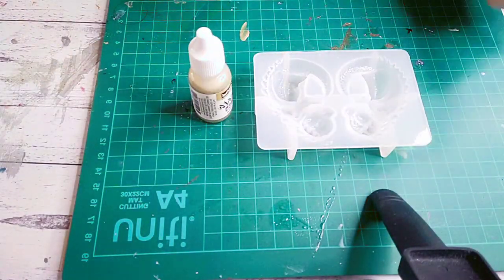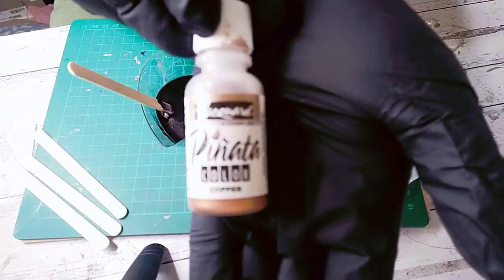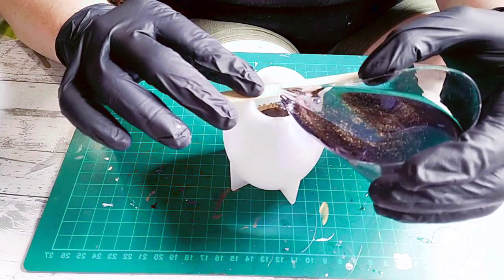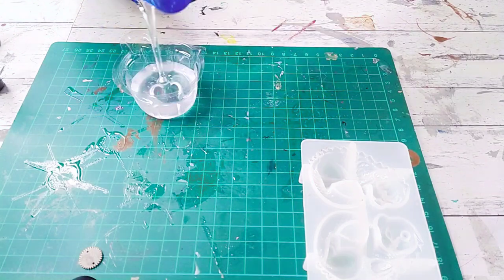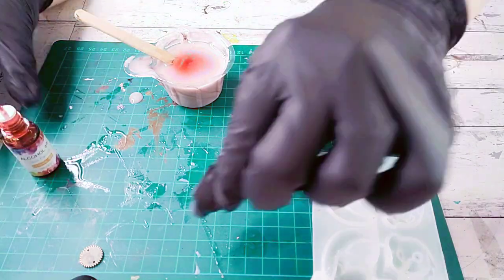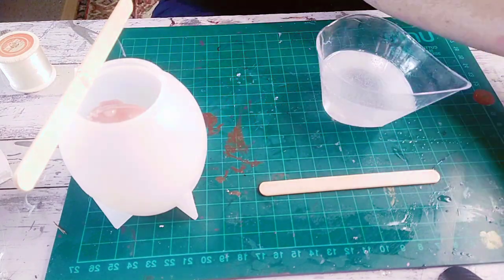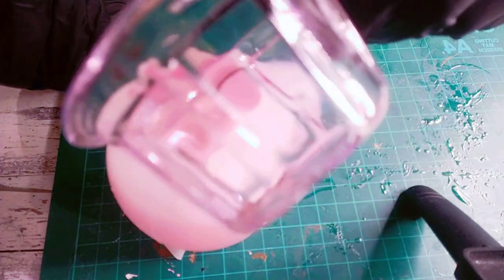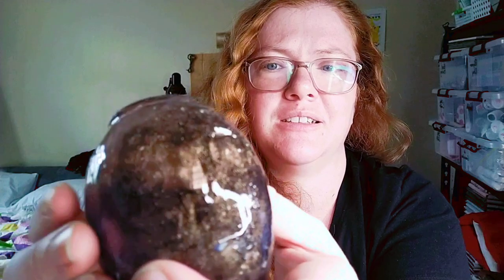Baby Dragon Egg || Resin Project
I've seen these floating around the internet for a while and I thought I would finally give it a go myself making a baby dragon inside its egg it did not go well at least the first time I tried it